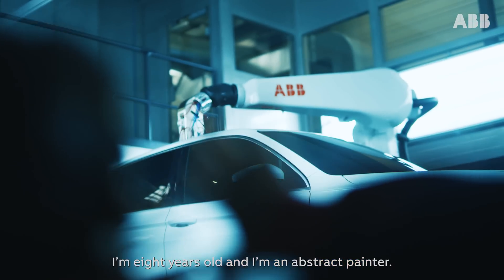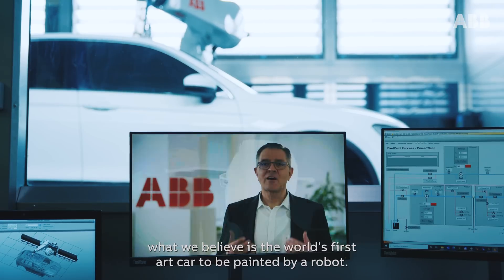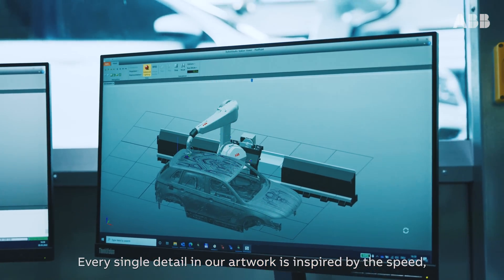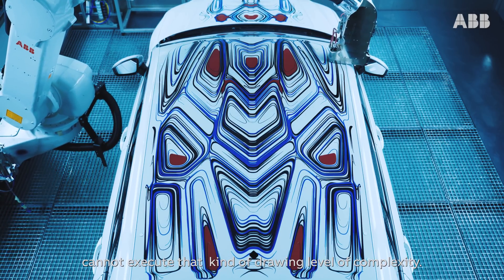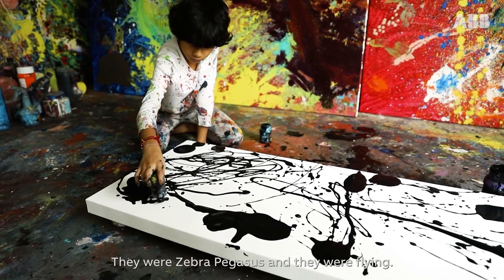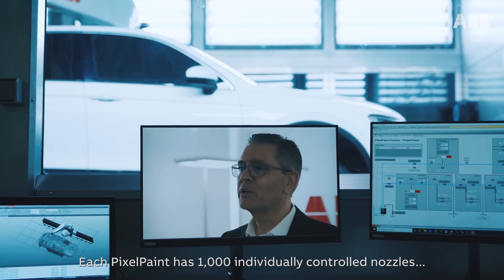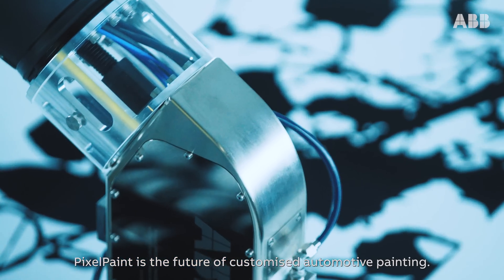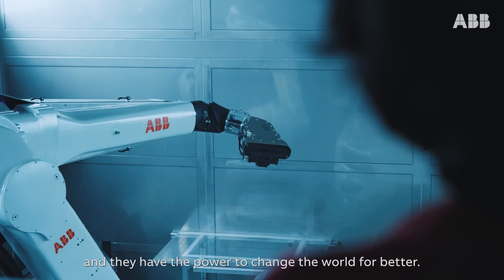ABB Robotics unveils world’s first robot-painted art car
ABB Robotics has collaborated with two world-renowned artists, eight-year-old Indian child prodigy Advait Kolarkar and Dubai-based digital design collective Illusorr, to create the world’s first robot-painted art car. ABB’s award-winning PixelPaint technology has, without human intervention, perfectly recreated Advait’s swirling, monochromatic design as well as Illusorr’s tri-color geometrical patterns.